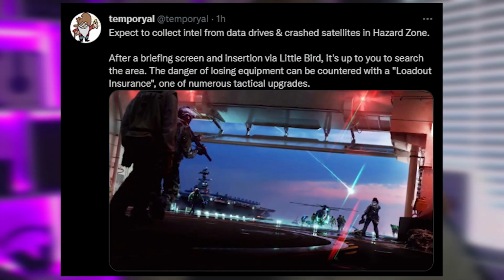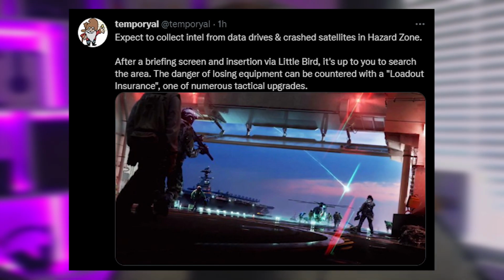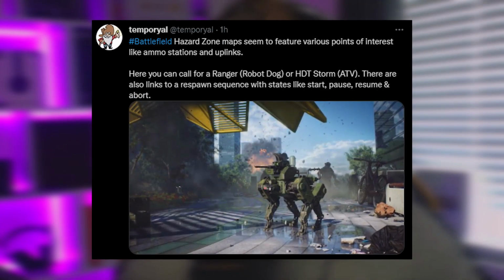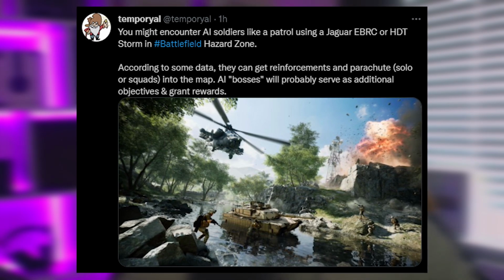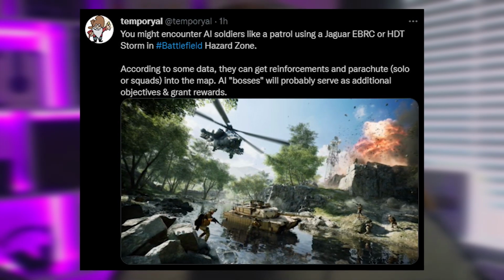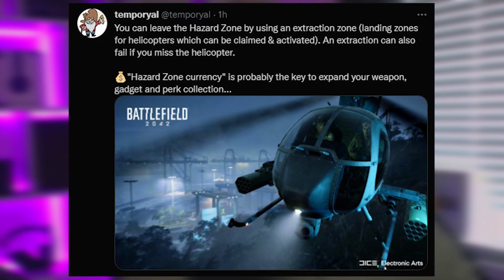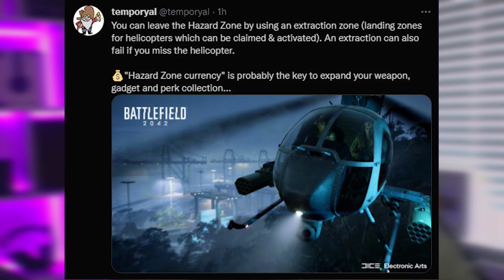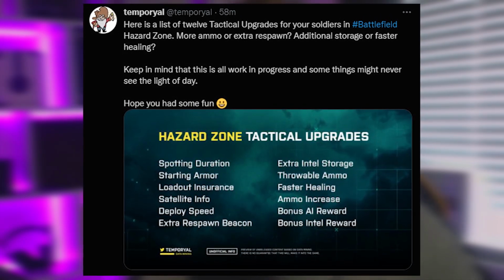HUGE Battlefield 2042 HAZARD ZONE DATA MINED LEAKS!😲 (Battlefield 2042 Hazard Zone Leak Information)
In the last hour or 2 data miners have provided us with new details and information around Hazard zone, giving us details on how it is going to play and the games it is similar too! NEW Battlefield 2042 HAZARD ZONE DATA MINED LEAKS!😲 (Battlefield 2042 Hazard Zone Information)

Timestamps:
0:00 - Intro
1:04 - Data Mined & Leaked Information
3:08 - Overview of Games Compared To Hazard Zone
6:10 - Hazard Zone Comparison
8:37 - Outro

My Youtube upload Schedule:
Monday
Wednesday
Friday

This video was created, edited, and uploaded by Wizzo.